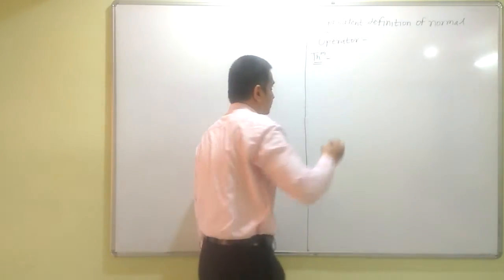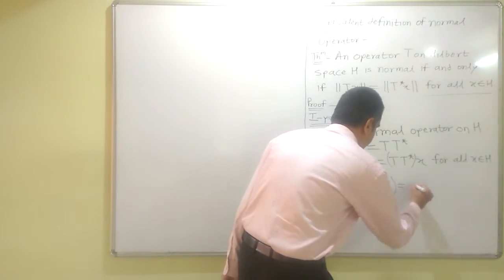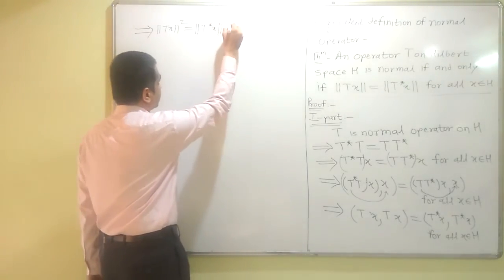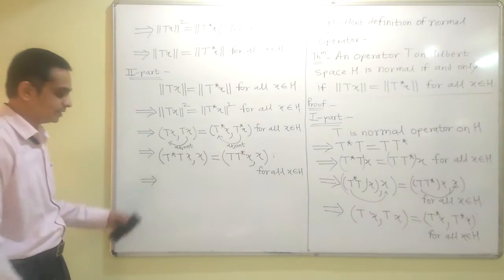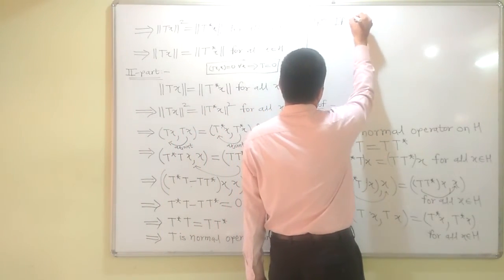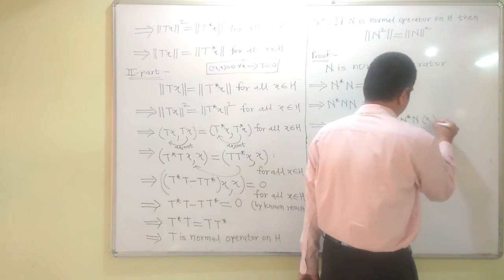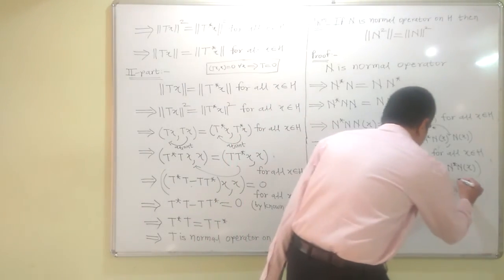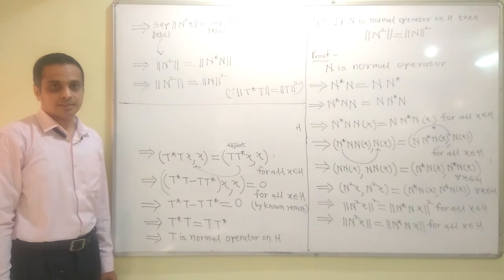M Sc II | Maths. 2019 Pat. | MTUT131 Functional Analysis |Normal Operators IV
M Sc II | Maths. 2019 Pat. | MTUT131 Functional Analysis| Lect. 51 |Normal Operators IV